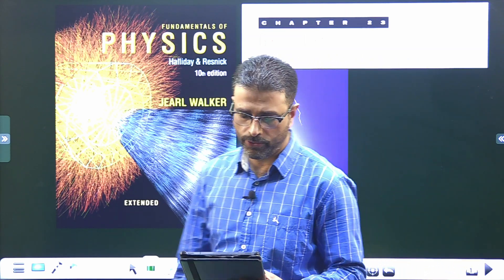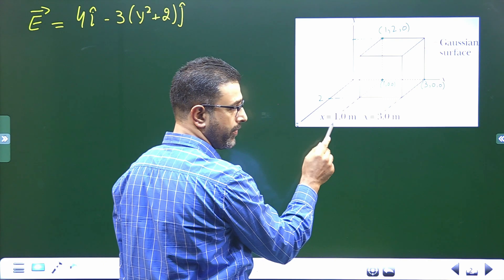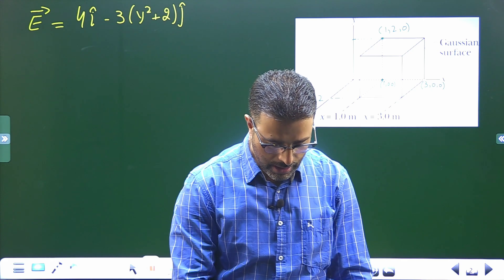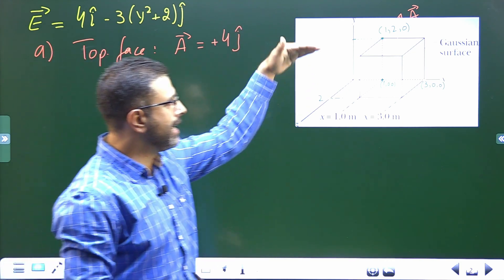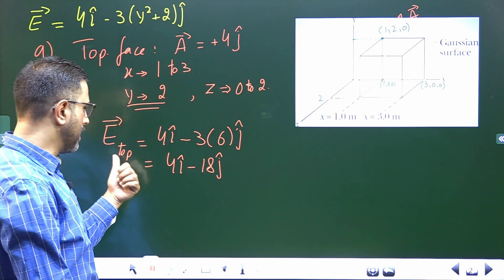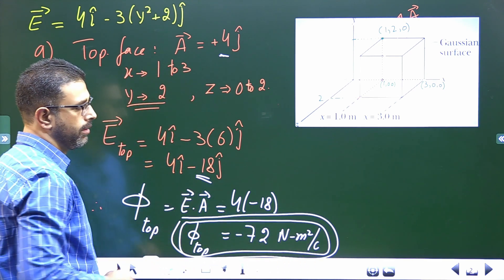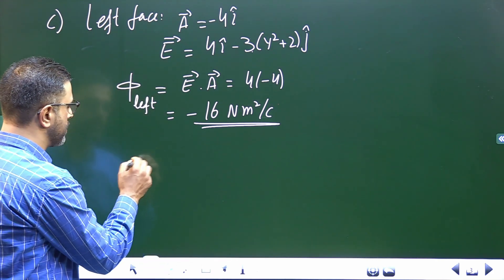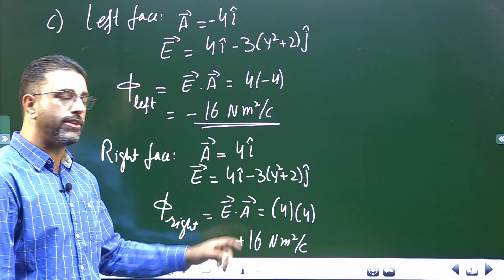GAUSS'S LAW || PROBLEM 02|| HALLIDAY|| RESNICK|| WALKER|| CHAP 23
CHAPTER 22
GAUSS'S LAW

An electric field given by E = 4.0i — 3.0(y^2 + 2.0)j pierces a Gaussian cube of edge length 2.0 m and positioned as shown in Fig. (The magnitude E is in newtons per coulomb and the position x is in meters.) What is the electric flux through the (a) top face, (b) bottom face, (c) left face, and (d) back face? (e) What is the net electric flux through the cube?